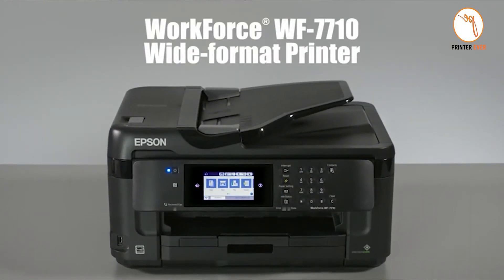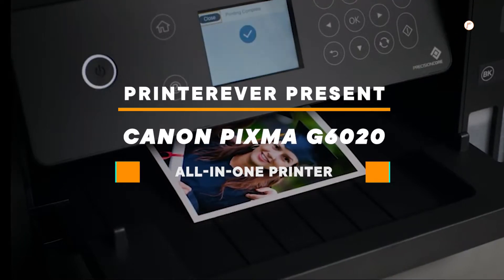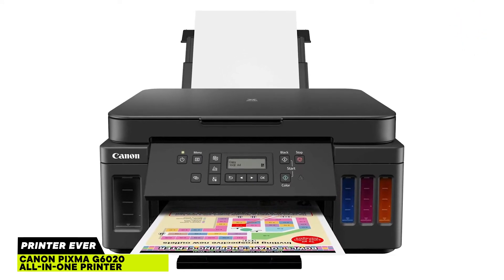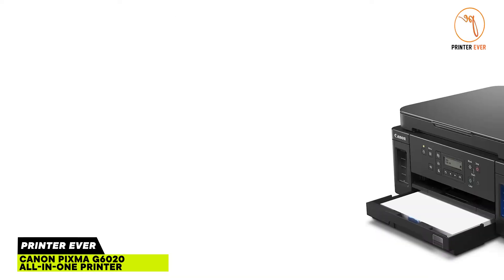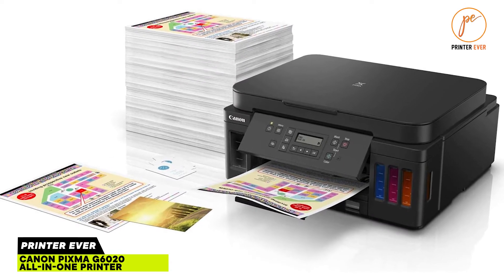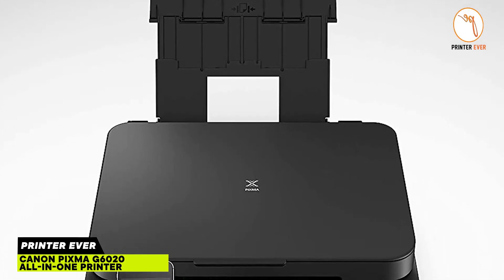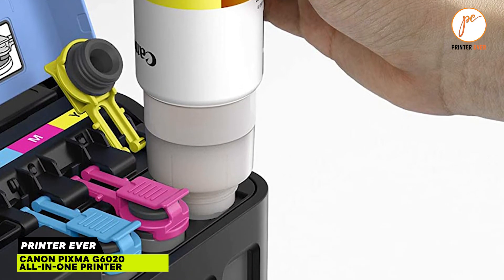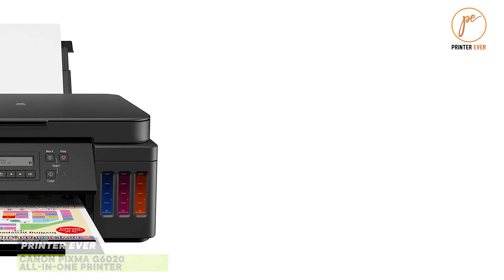Canon G6020 MegaTank Review: Unleashing the Power of Ink Efficiency! 🖨️💧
Canon G6020 Printer
Discover the true potential of the Canon G6020 MegaTank Printer in this comprehensive review! We'll dive deep into its features, setup, and performance, and find out how its ink-efficient design can save you money without sacrificing print quality. Don't miss our expert insights, comparisons, and valuable tips for maximizing the G6020's potential! 🌟💡